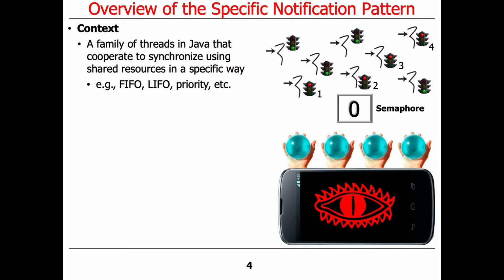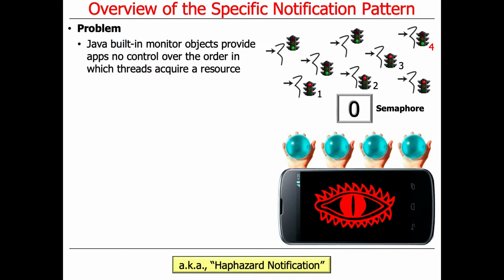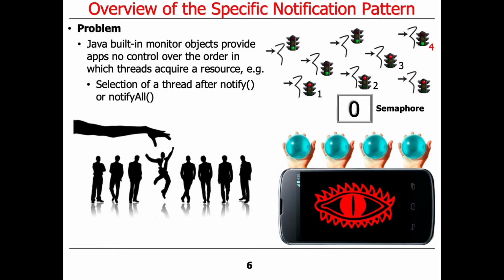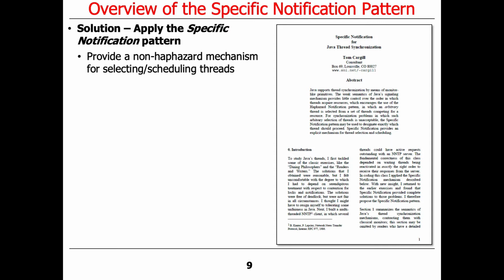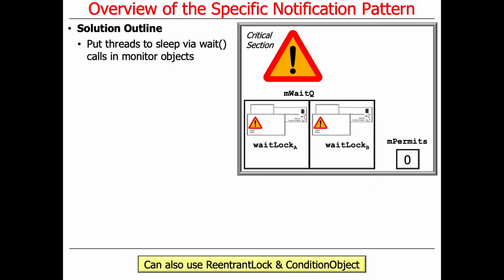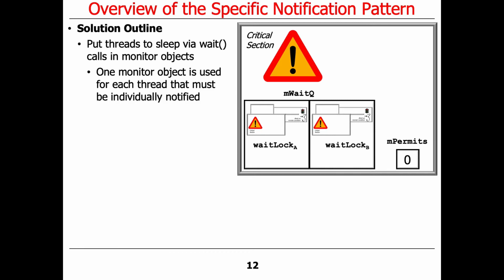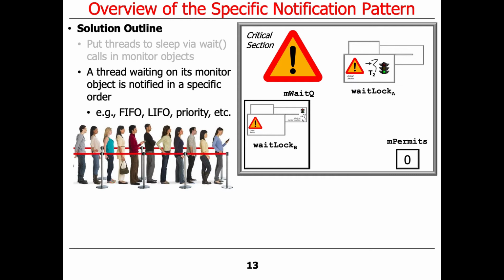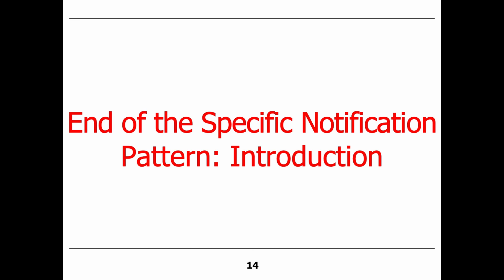The Specific Notification Pattern: Introduction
This video gives an overview of the Specific Notification pattern.